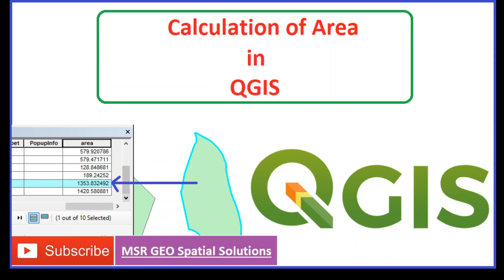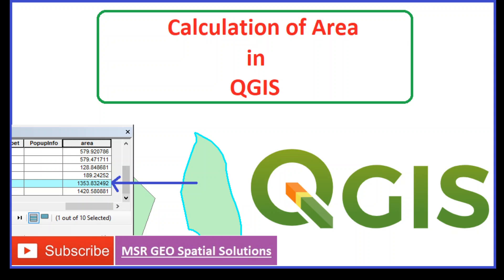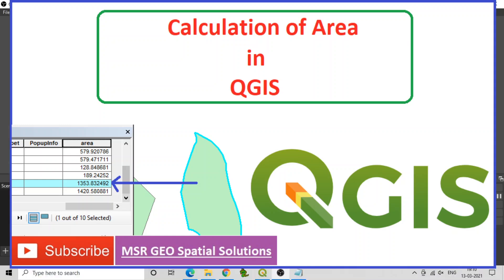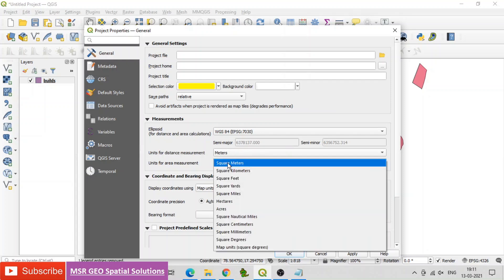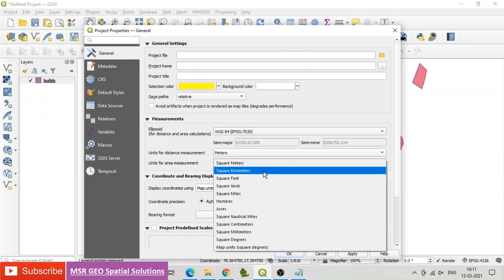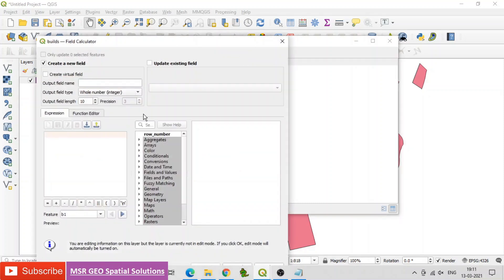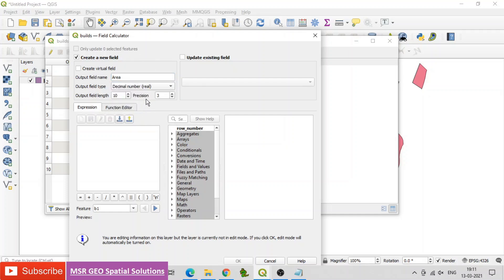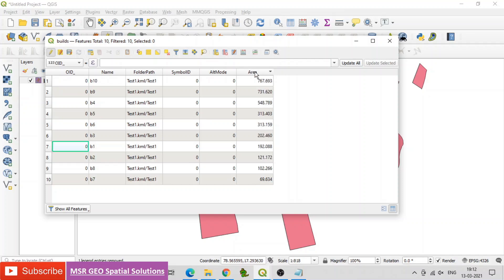Calculation of Area of polygons in QGIS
Hi Viewers,
Today, you will come to know the process of Calculation of Area of the polygon features in QGIS. Calculations can be done on ellipsoid in any CRS.
The units of the areas will be calculated in the units of the projection.
Steps to follow:
1. Add vector layer to map canvas.
2. Set the required units (square meters) at projection properties.
3. To open attribute table, right click and select attribute table.
4. Go to field calculator, then give field name under create a new field option, and set field type as decimal number, and then find the geometry, expand it, then double click '$area'. Then click ok.
5. Find the result in the area field.